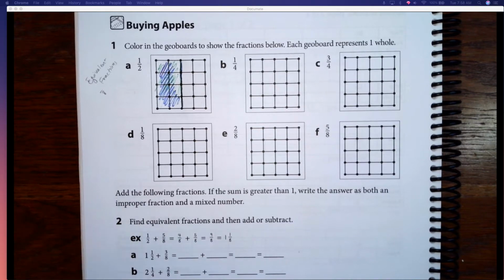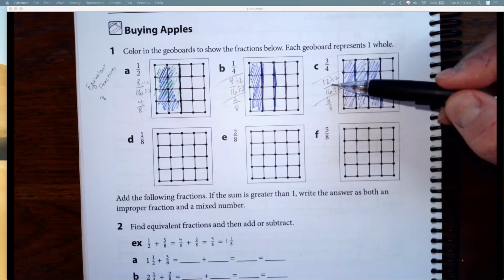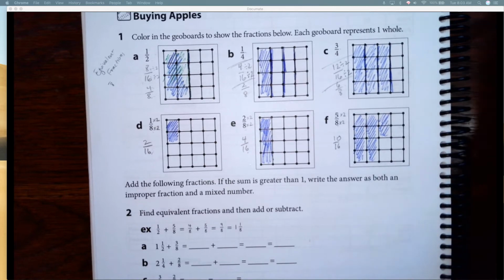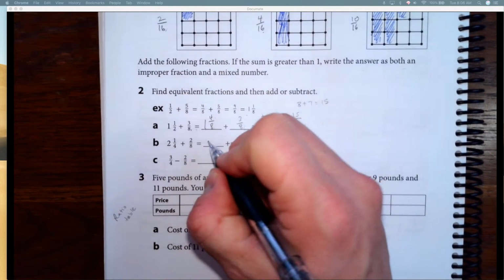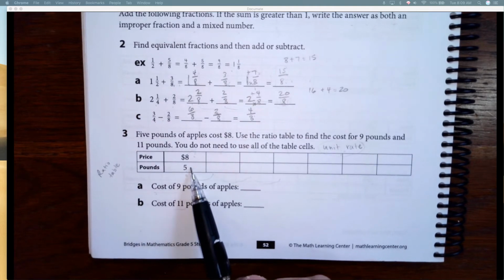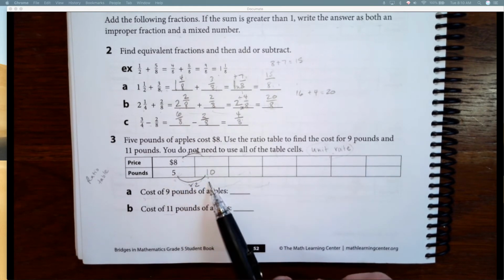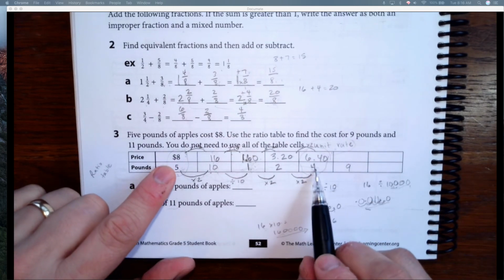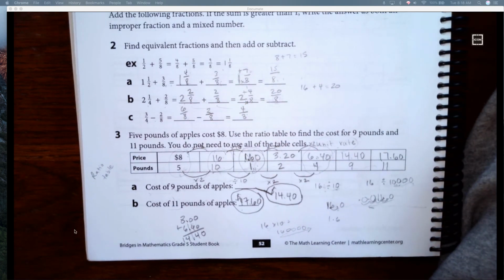Student Book Pg. 52-Buying Apples Video